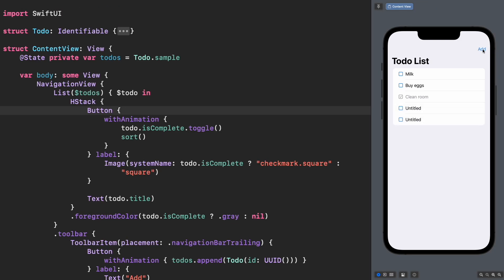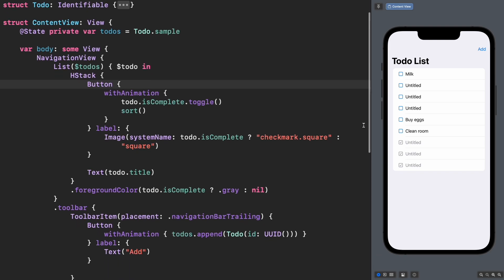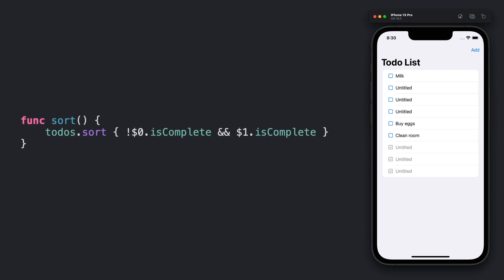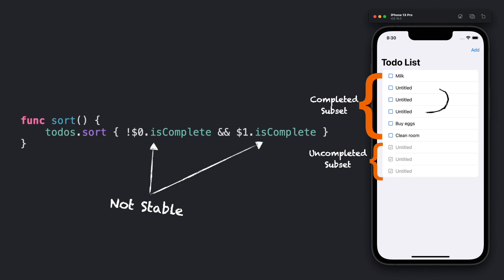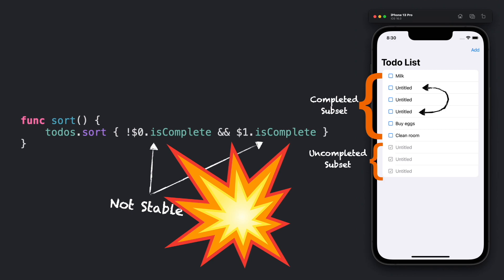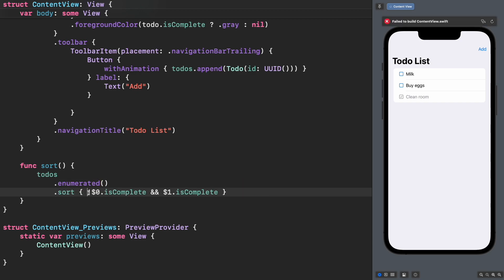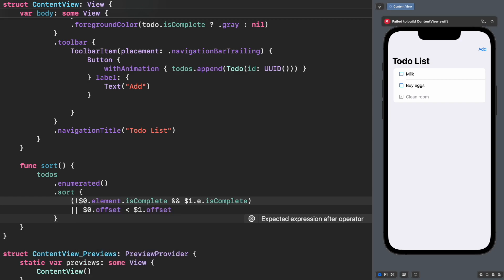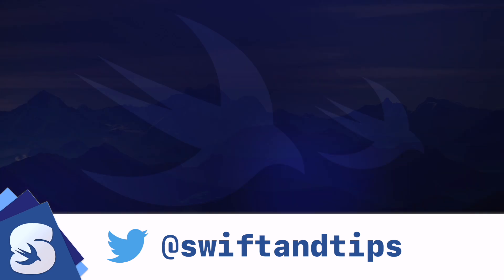Why is this sorting algorithm problematic?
Last time, we built a to-do list that sorts the completed elements with animations. You can watch the details in this video

However, the sorting algorithm has a hidden bug, and in this video, we will fix it. Can you spot what is it?